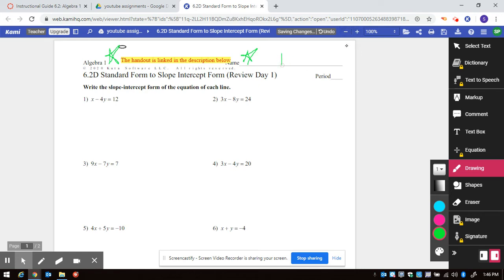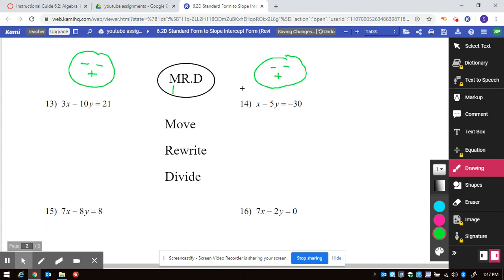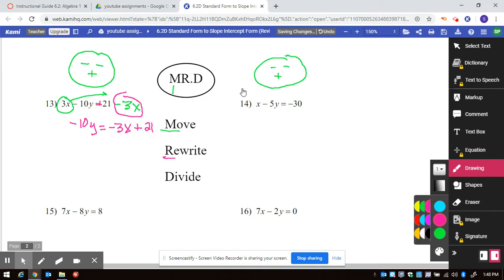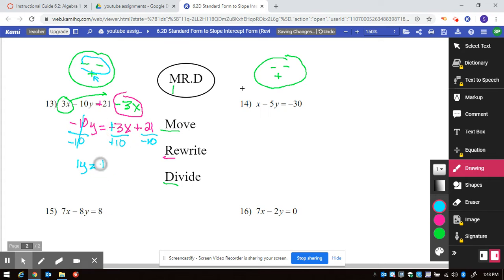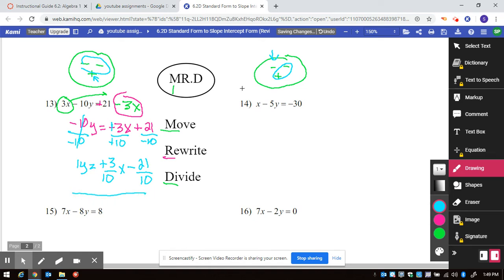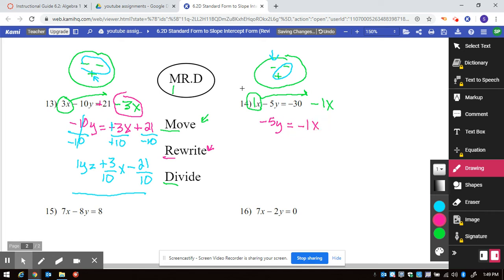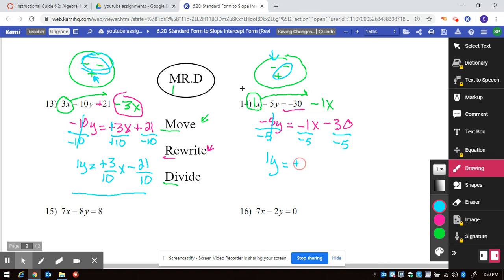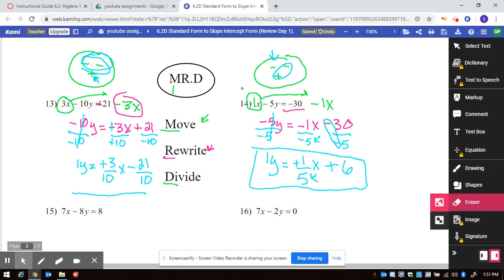6.2 D Standard form to Slope-Intercept form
6.2D handout